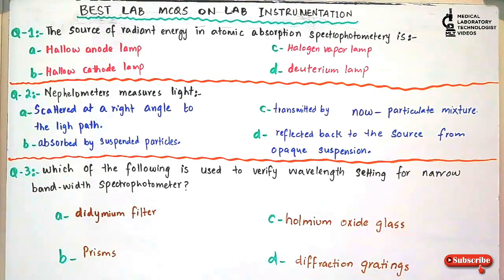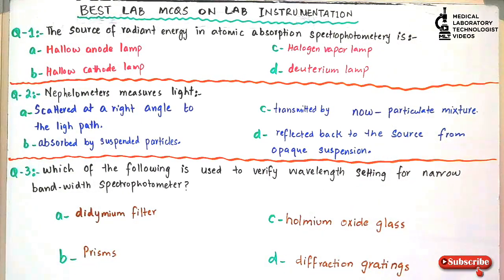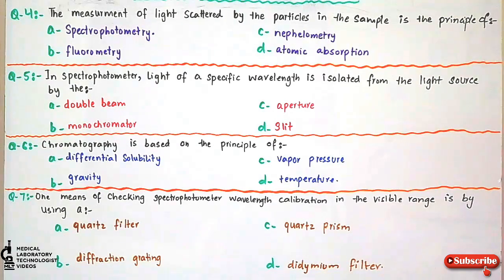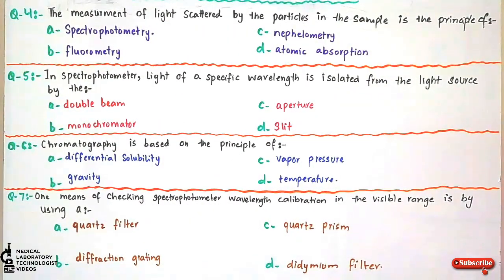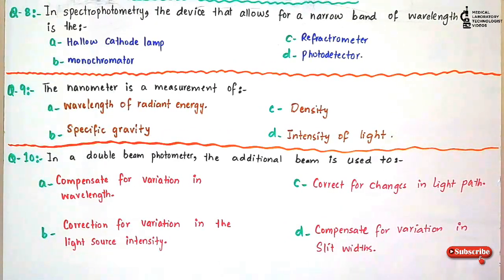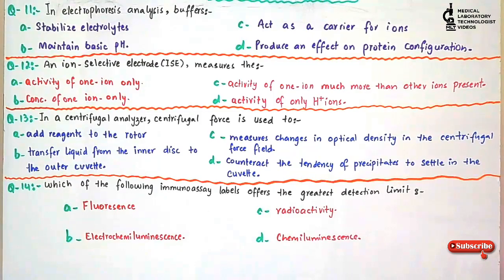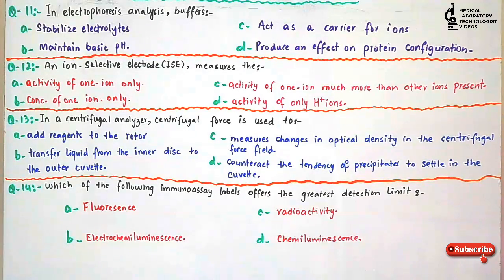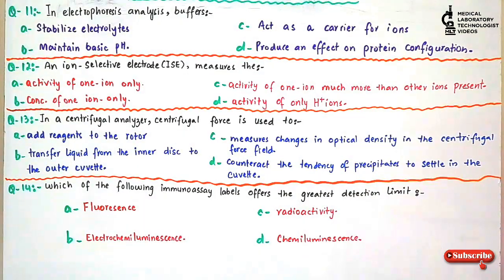Best Lab Mcqs on spectrophotometer,nephrometer,centrifuge & elctrophoresis.BMLT,DMLT best mcqs.